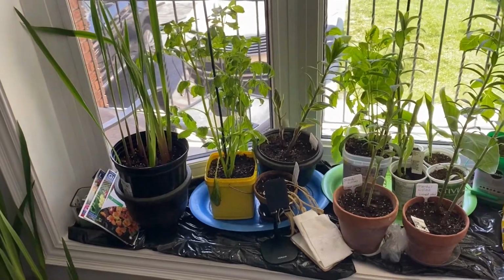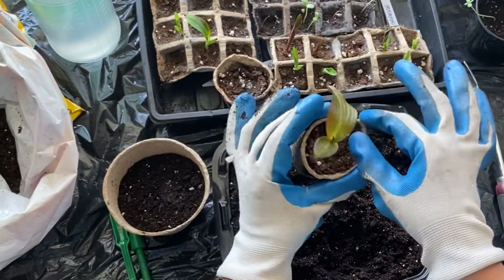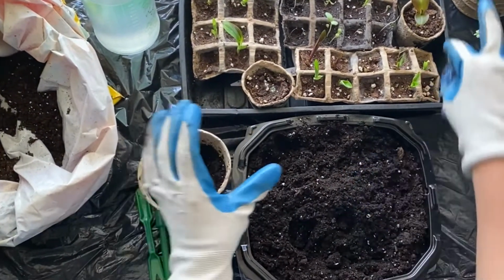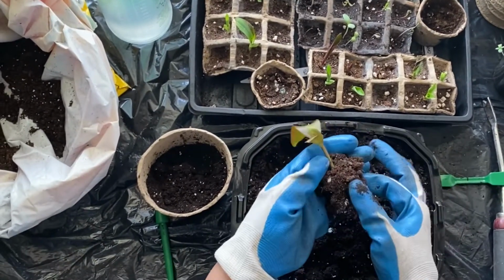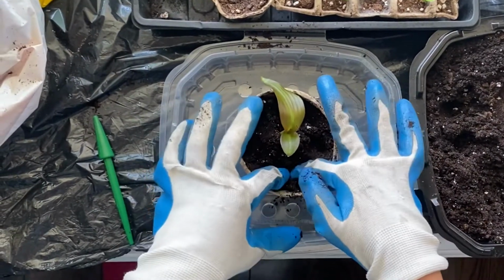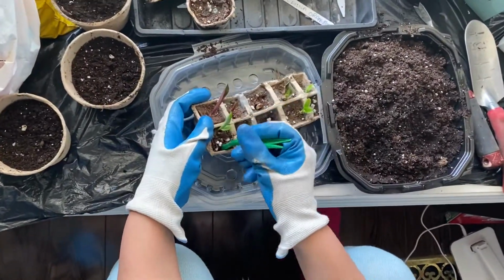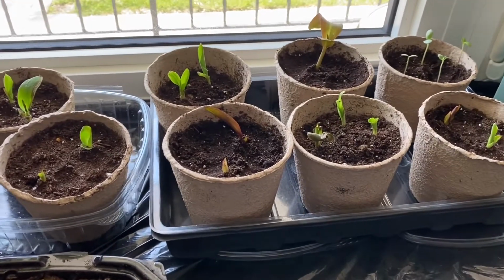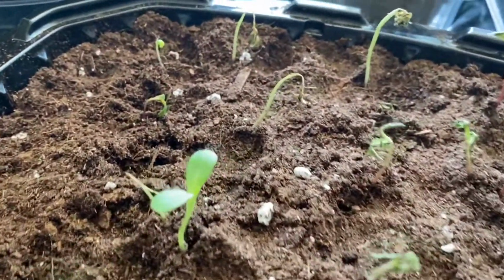🇨🇦How I Manage Mold on my Seedlings| Nino and Lo🧑🏾‍🍳👩🏽‍🌾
🌱Hello garden friends🌱 This video is about How I manage mold on my seedlings.

I live in Toronto Canada and garden in zone 5. Today we tackle the mold that has grown on so many of my seedlings. Gardening is a work in progress. I am a novice gardener having a great time learning new things every season...

If you would like to grow quality untreated non-gmo seeds-

**CAMERA GEAR 📷
-Tripod and Ring Light
-Phone Holder
-Mini Tripod
-Car Phone Mount
-Handheld Smartphone Gimbal

🌱 🌱🌱🌱try gardening today🤗